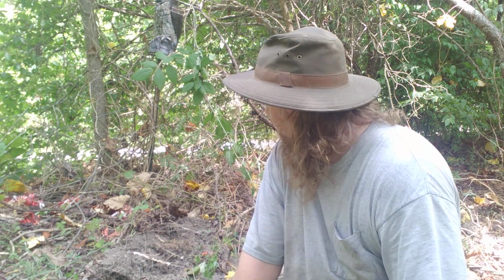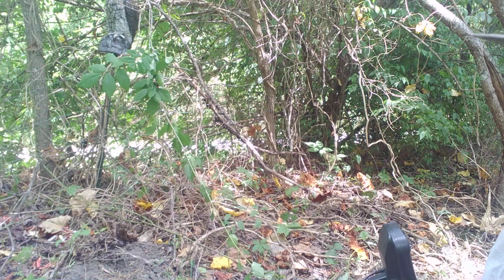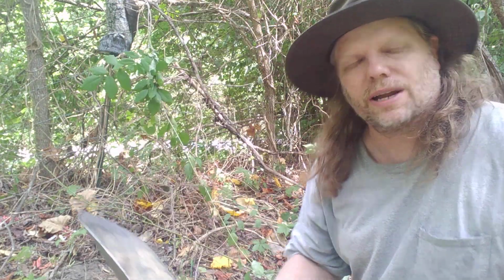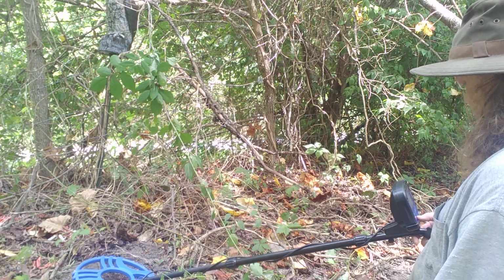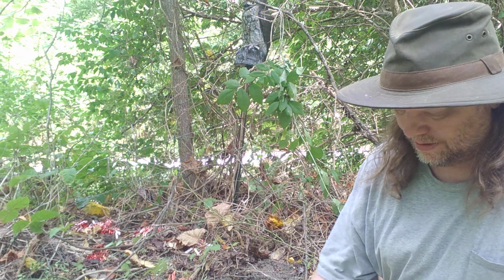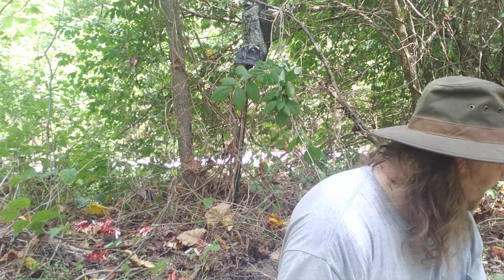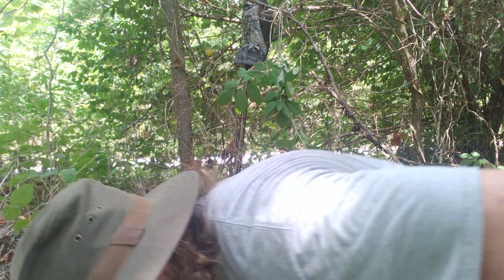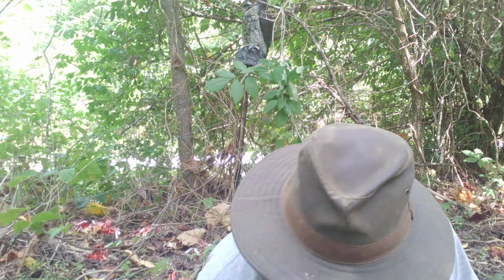Metal detecting and clearing land